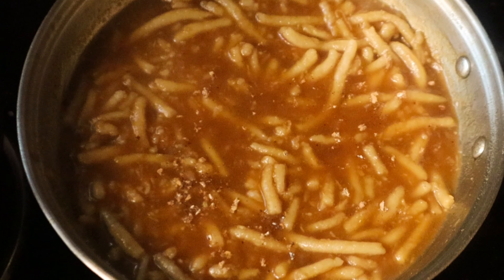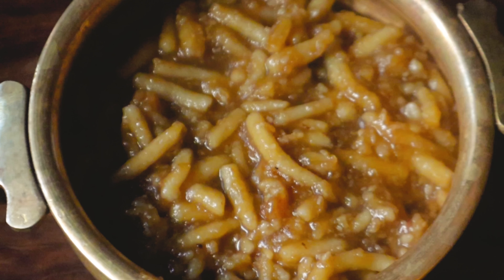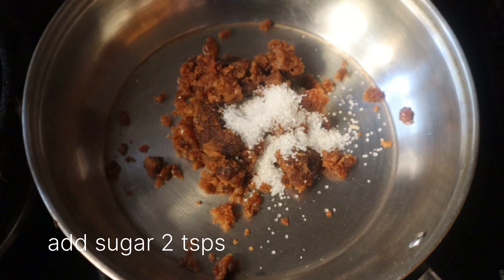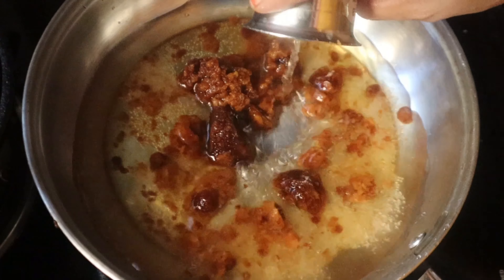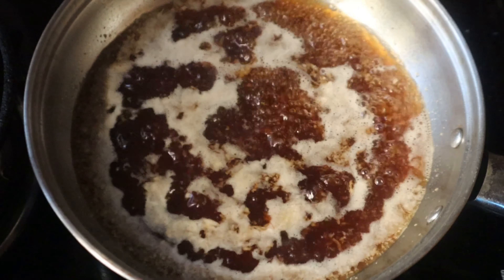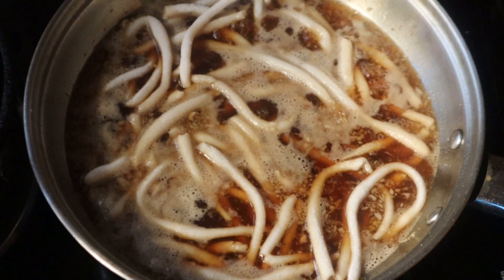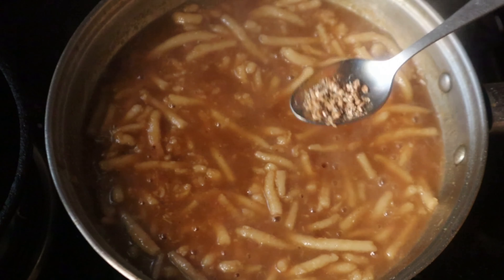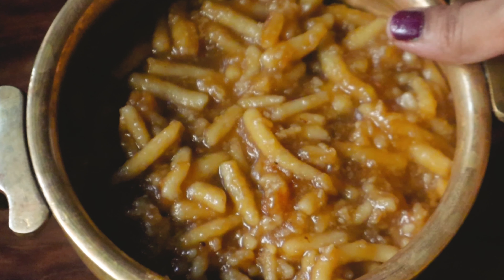శ్రావణమాసం వరలక్ష్మీ వ్రతం నైవేద్యం, వినాయక చవితి స్పెషల్ నైవేద్యం బెల్లం తాళికలు ఈజీగా ఇలా చేయండి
బెల్లం తాళికలు రెసిపీ

Shravanamasam special prasadam bellam thalikalu thayari vidhanam
Aaradhi recipe in Telugu
Aaradhi recipe
Bellem thalikalu recipe in Telugu

శ్రావణ మాస స్పెషల్ ప్రసాదం
వినాయక చవితి స్పెషల్ ప్రసాదం
బెల్లం తాలికలు